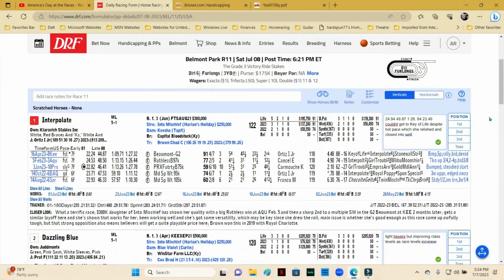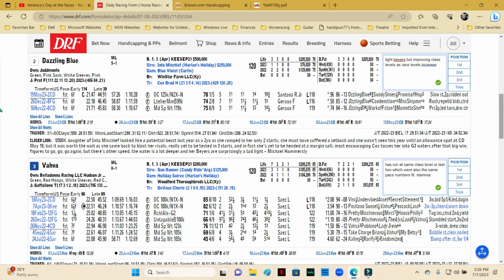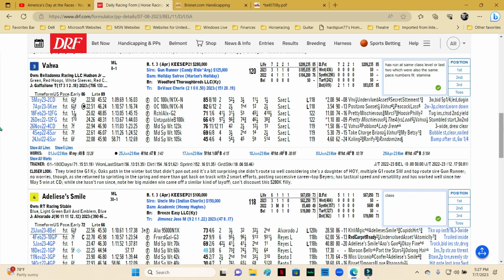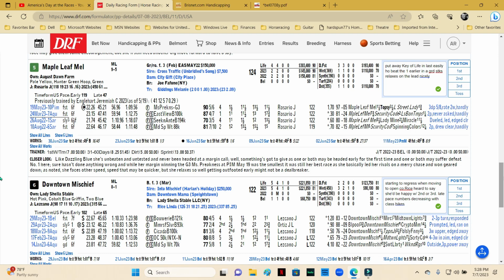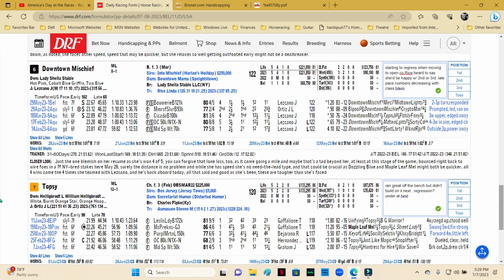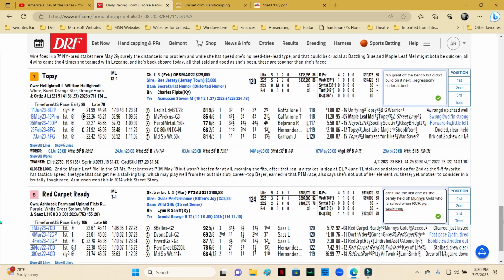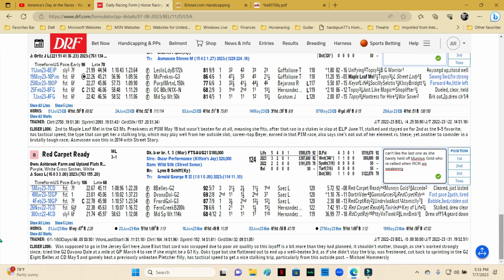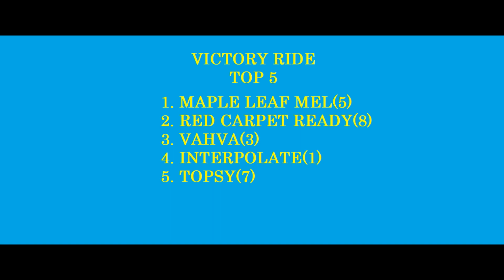VICTORY RIDE ANALYSIS - 7/8/23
A great group of 3 yr. old sprinters for this year's edition: can Maple Leaf Mel get it done?